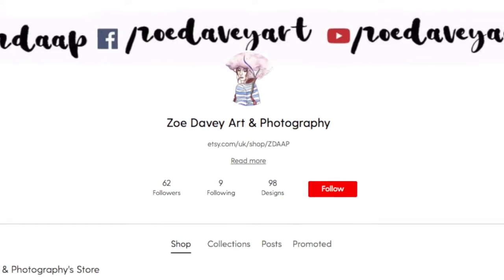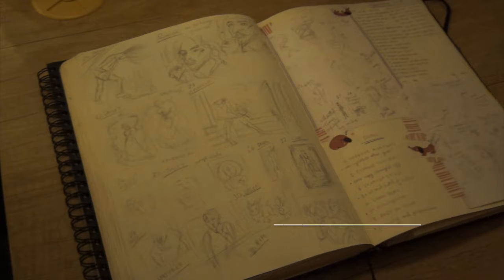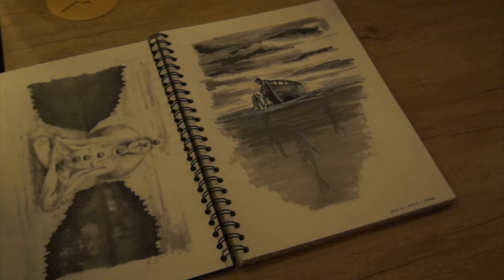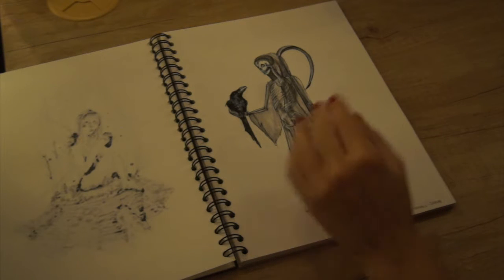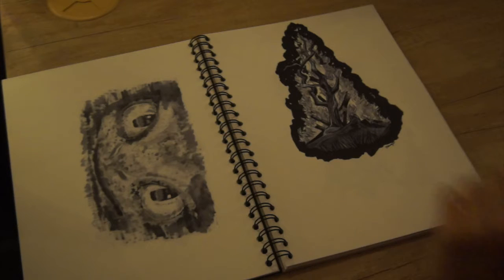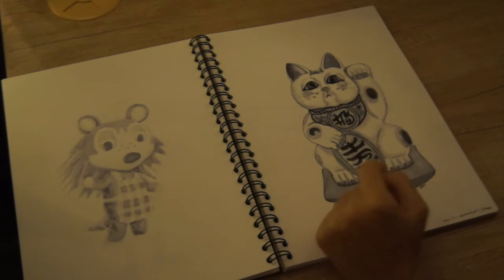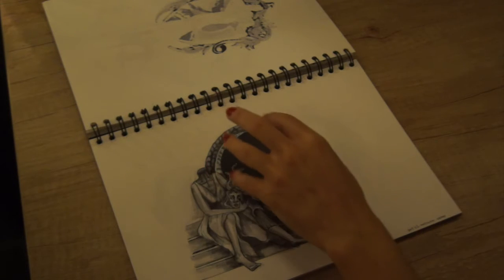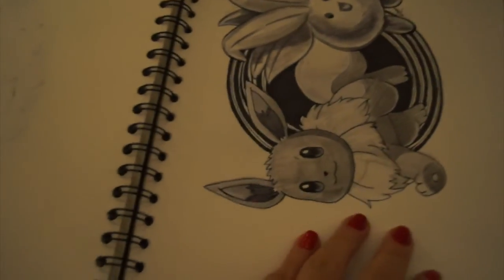[Review] Inktober 2019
For commission requests please send me a private message on my Instagram, Facebook or website.